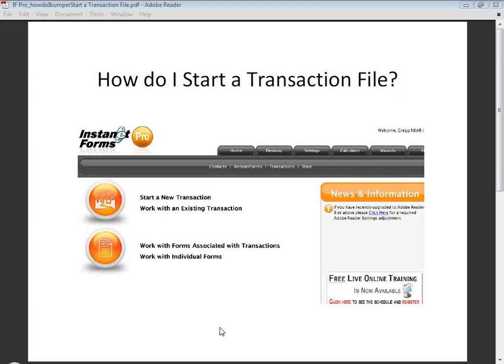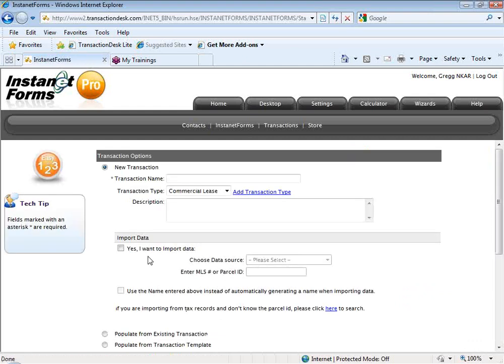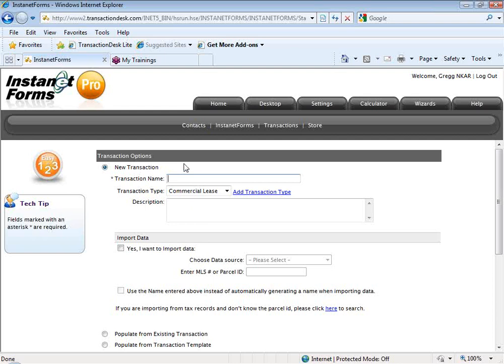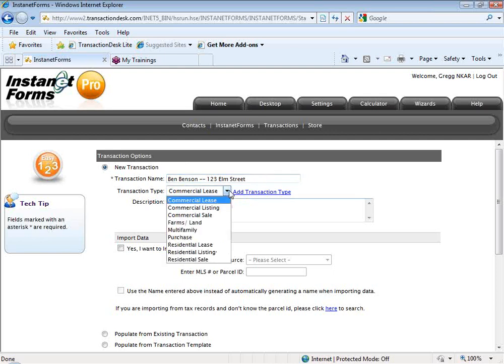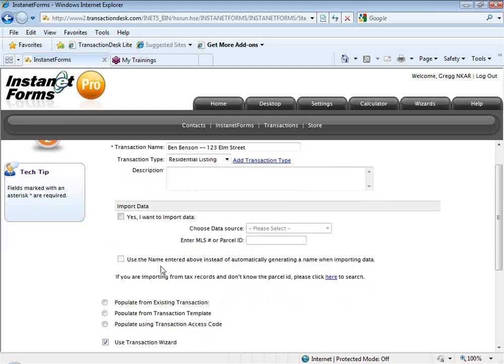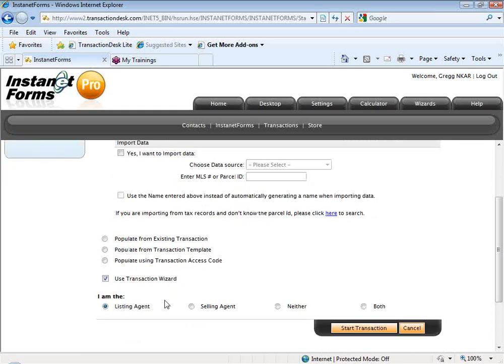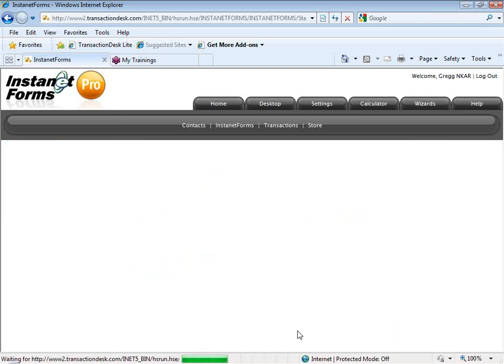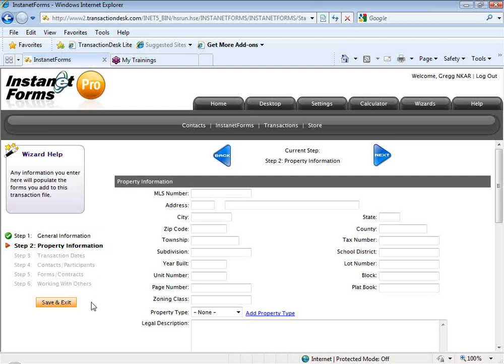How Do I Start a Transaction__InstanetForms Online Pro